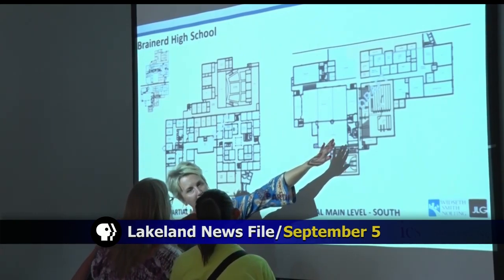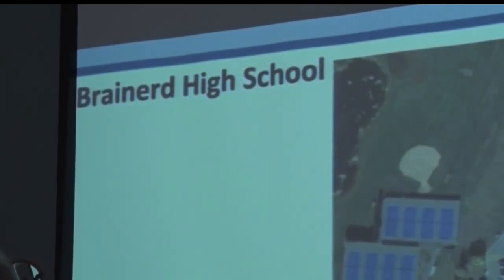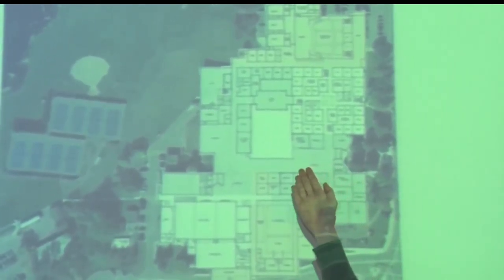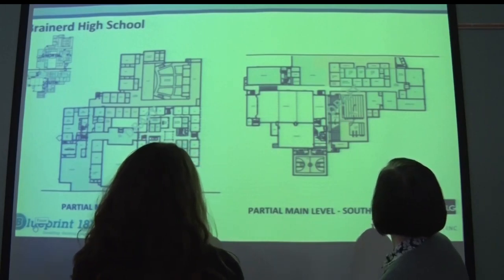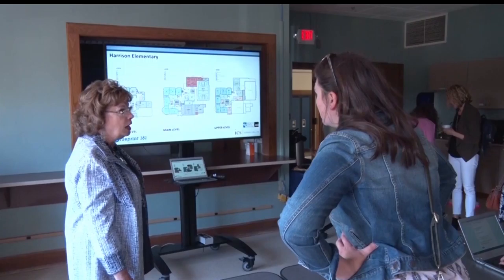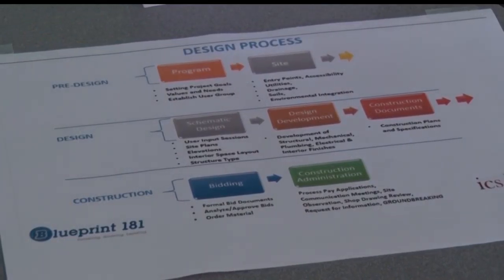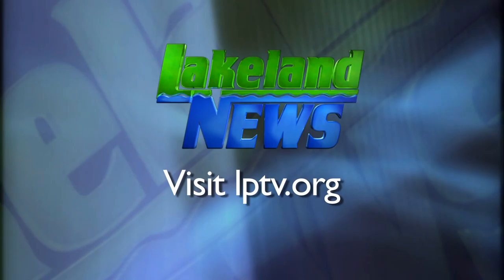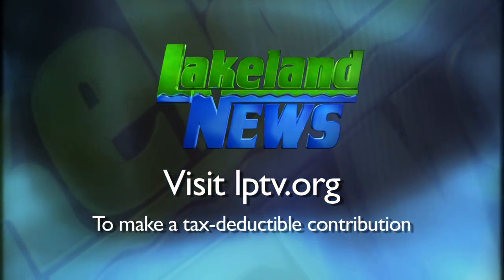Brainerd School Board Approves Blueprint 181 Plans